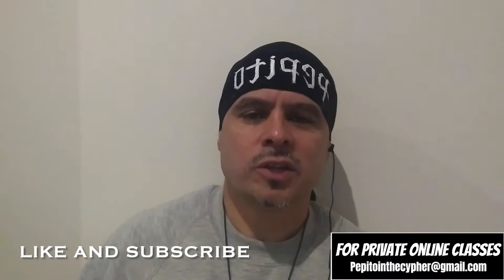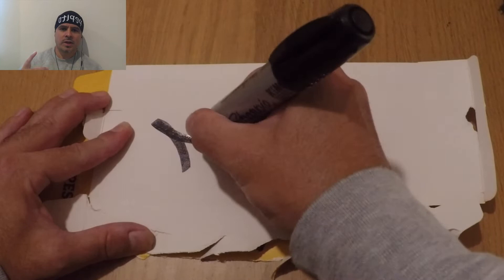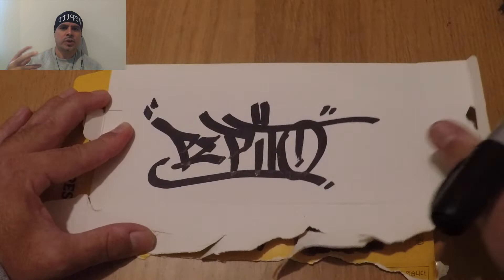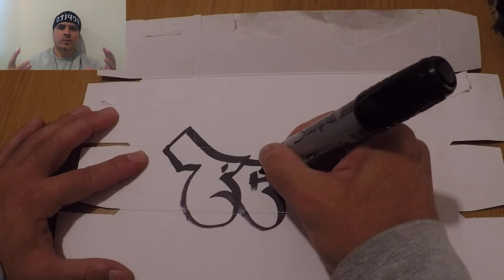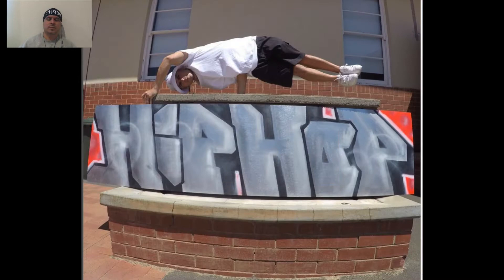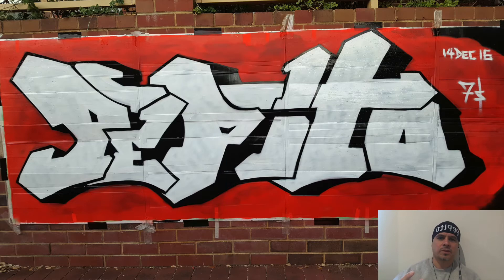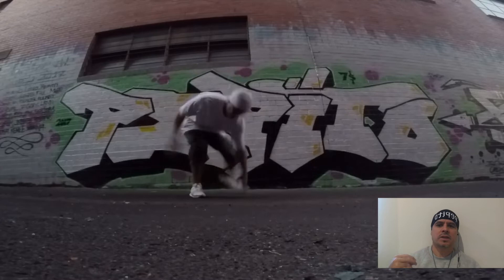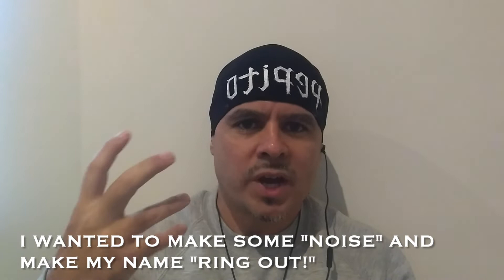PhilosoCypher Lecture 5. Bombing Cyphers.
In this episode we look into the concept of Bombin Cyphers. We learn about how we can translate the Bombin approach that comes from writin (Graffiti) and learn how to apply it to rockin Cyphers and battle situations.